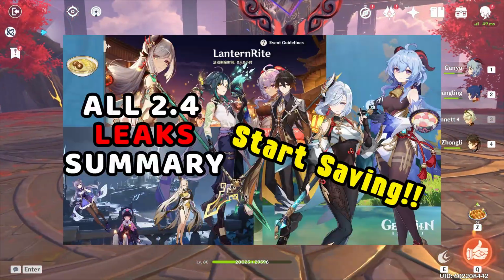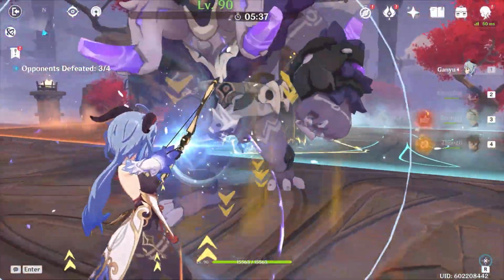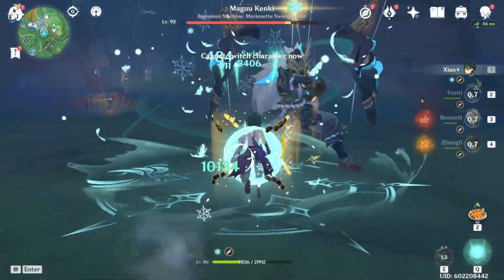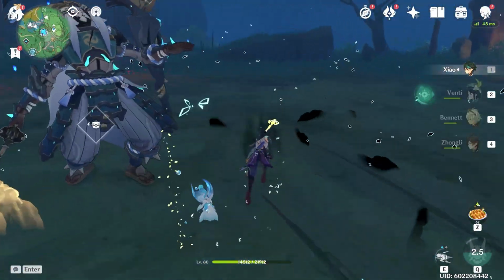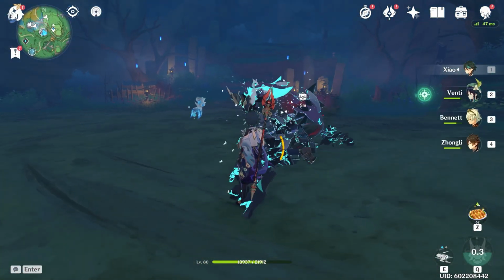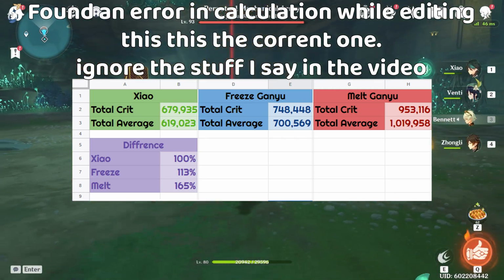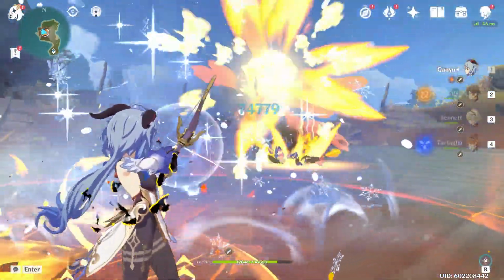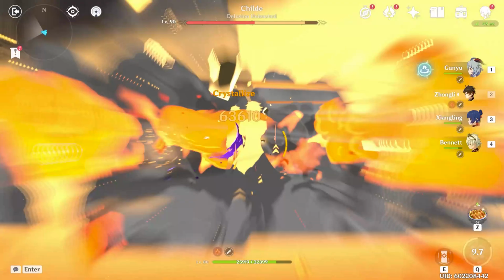Xiao Vs Ganyu - DPS Comparison | Genshin Impact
This video will take a deep look into Xiao & Ganyu Damage, and help you decide which one is the better character to pull.
▼ EXPAND ME ▼
TimeStamp
0:00 Intro
0:28 Design/PlayStyle
2:30 DPS Comparison
9:44 Investment
11:22 Outro
Socials Twitch:
Song: Qilin's Prance & Lovers' Oath
Genshin#2.4Banner#GanyuVsXiao